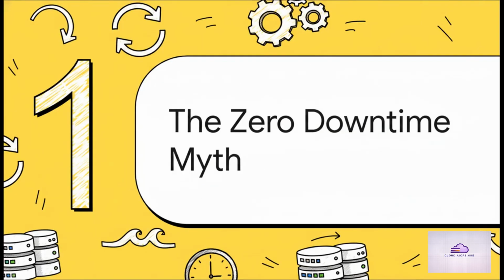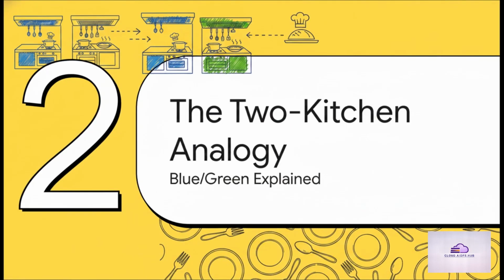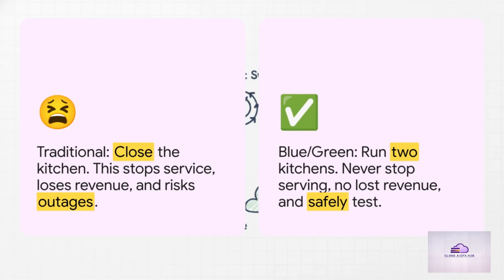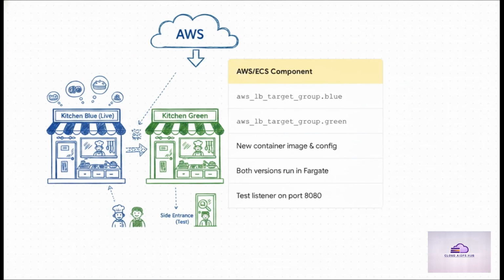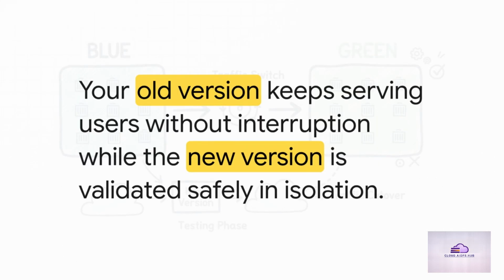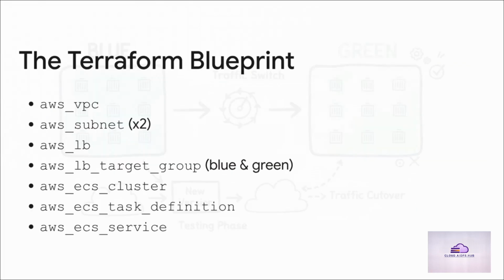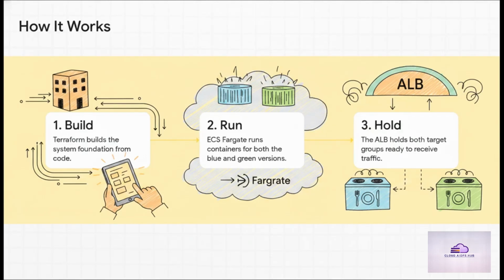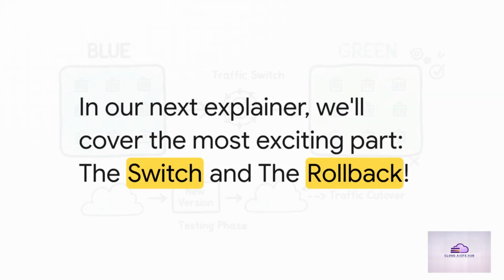ECS Blue Green Explained (Real World Analogy) | Zero Downtime Made Simple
In this video, we break down ECS Blue Green deployments using a real-world analogy so you can understand how zero-downtime releases actually work inside modern platform engineering systems.

You will learn:
What ECS Blue Green traffic switching really does
Why traditional deployments cause downtime
How dual target groups eliminate release risk
How ALB listeners, ECS Fargate, and Terraform work together
How engineers move from manual rollouts to zero-downtime systems

This video is part of the Cloud AIOps Hub series where we simplify complex Platform, Cloud, DevOps, and AI concepts into real-world analogies
📌 Next Video:
ECS Blue Green Switch and Rollback explained like flipping the front door sign of a restaurant